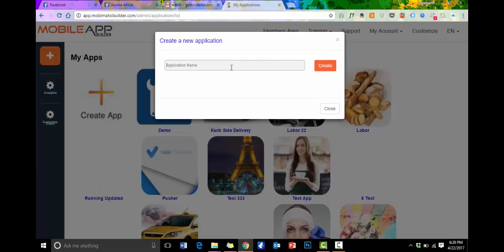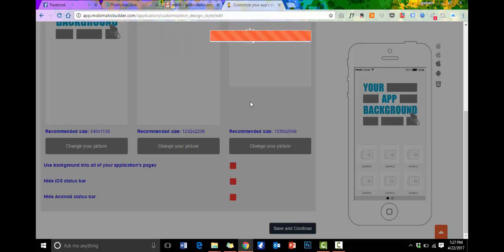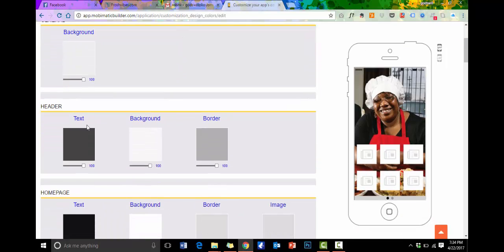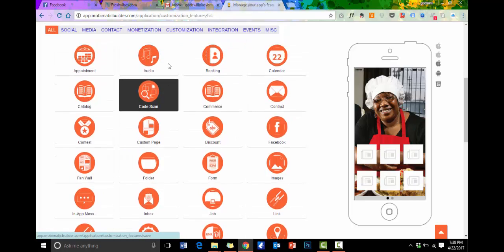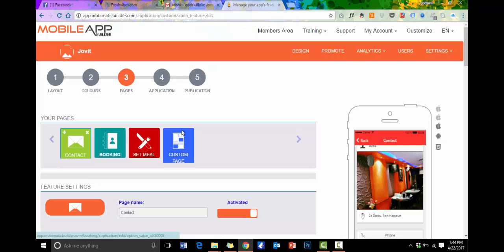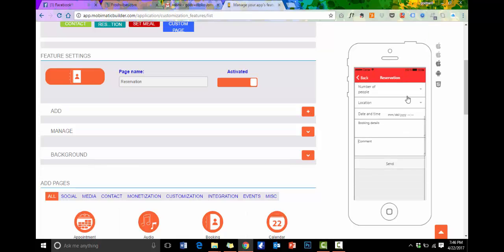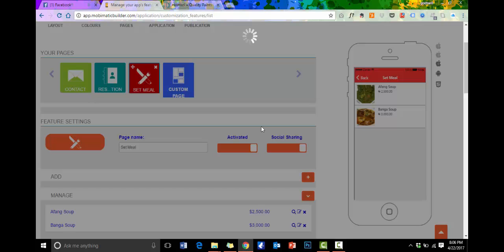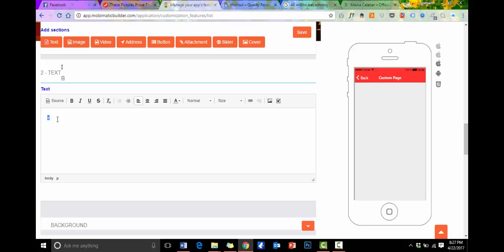9 Year Old Kenobi Kitoye Building App Using Mobimatic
So Easy to Use, 9 Year Old Kenobi Kitoye Using  the Revolutionary Mobimatic Mobile App Builder to build an App. Now Back, Better in Version 2